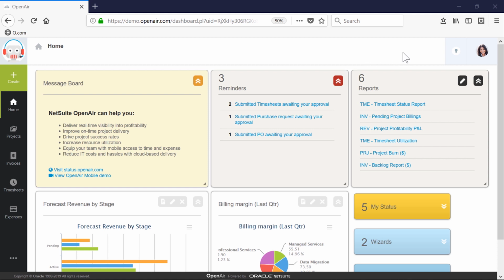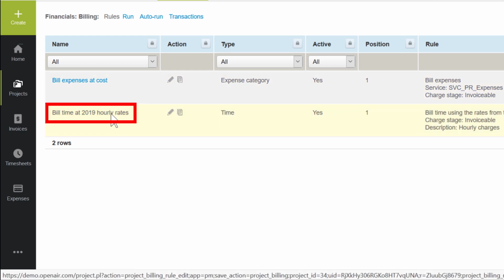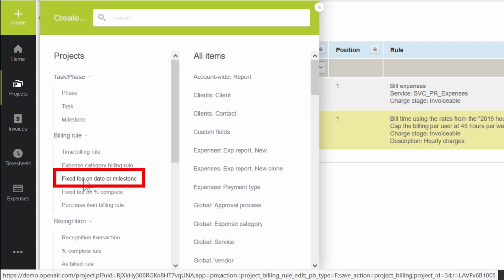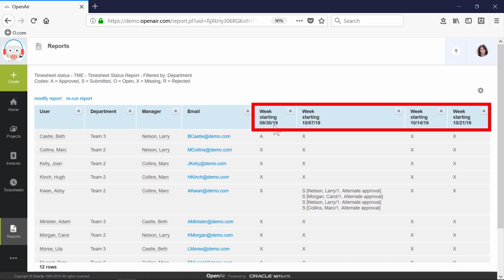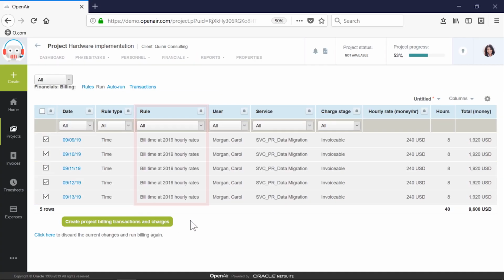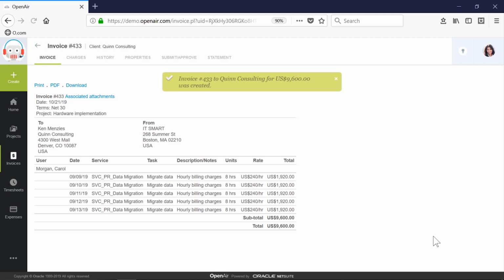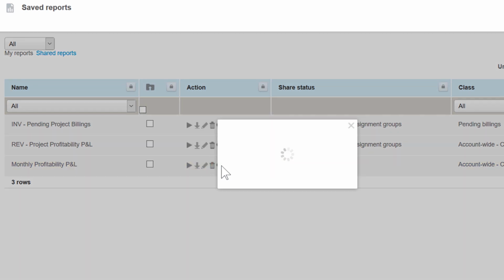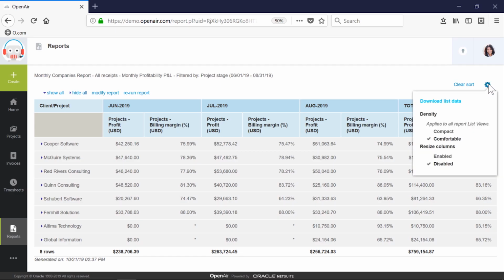NetSuite SuiteSuccess: OpenAir Project Billing and Invoicing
In this demonstration, we’ll show you how OpenAir can help to manage detailed project billing and invoicing using project reporting and tasks to perform day-to-day project management.